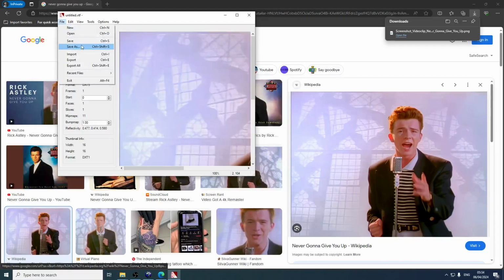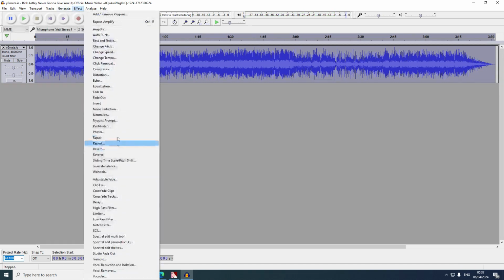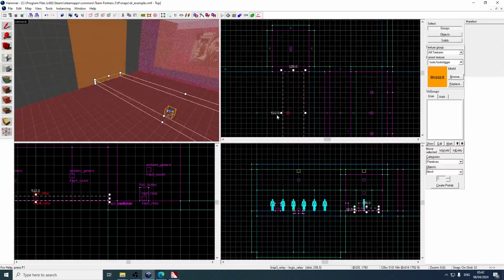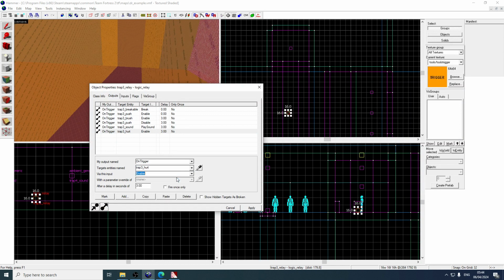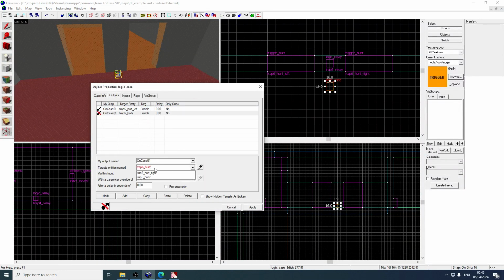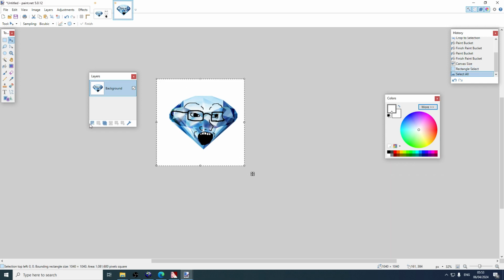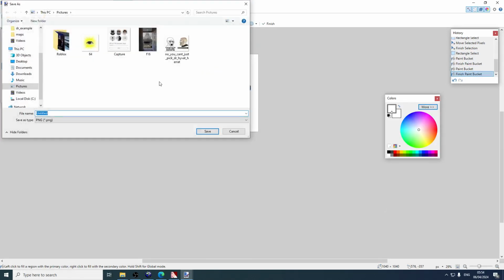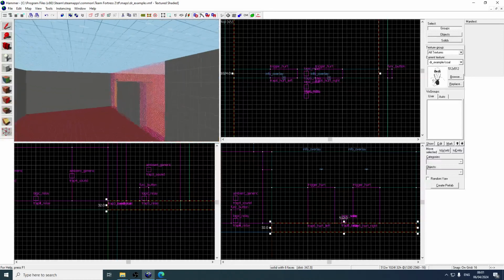Deathrun Mapping Walkthrough (Part 3)